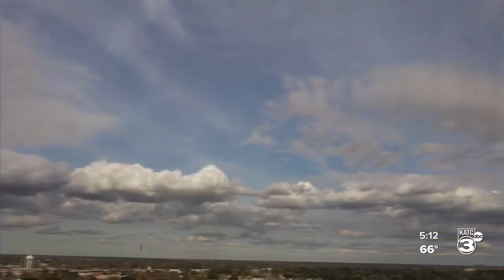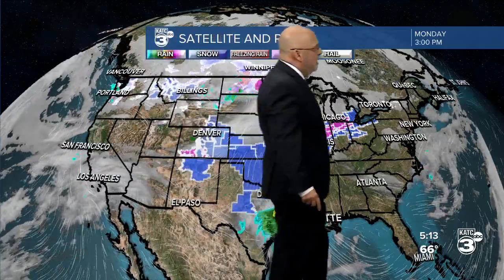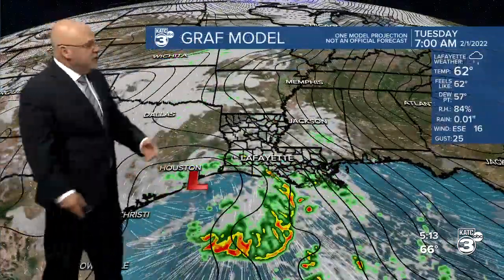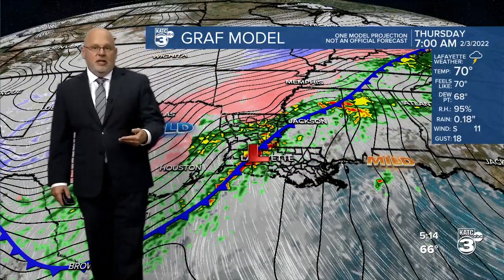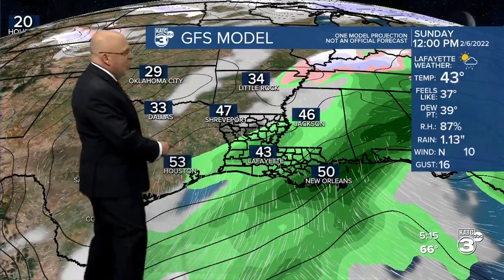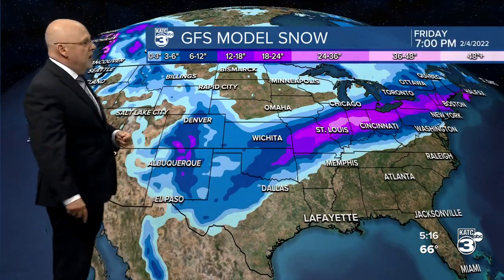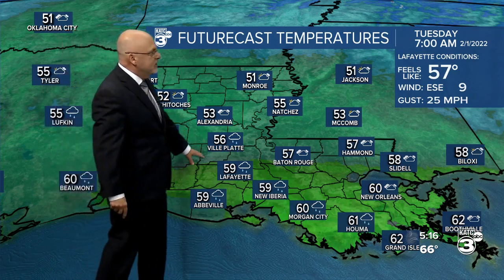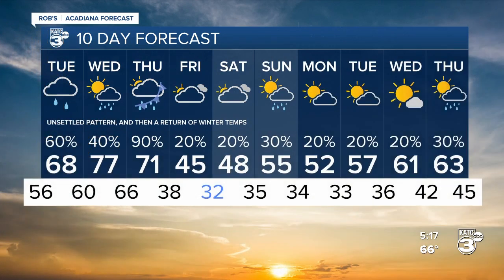Rob's Weather Forecast Part 2 5pm 01-31-22